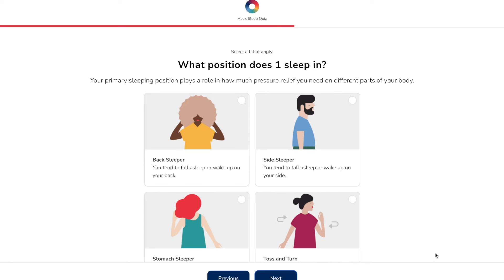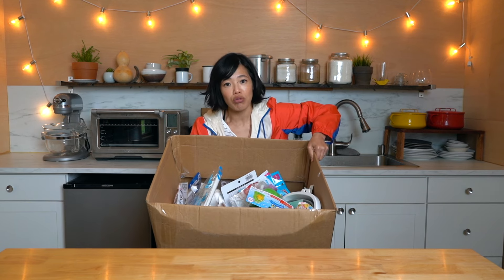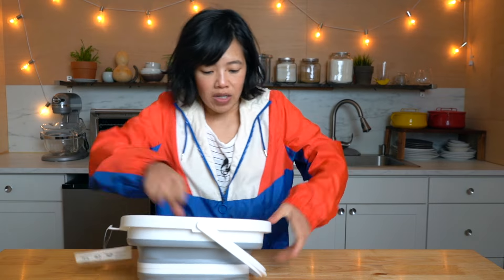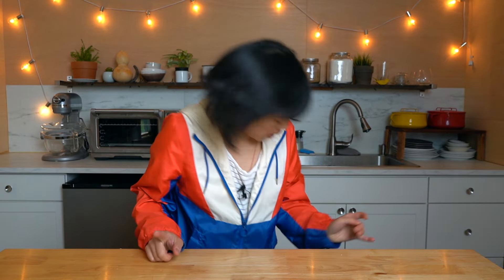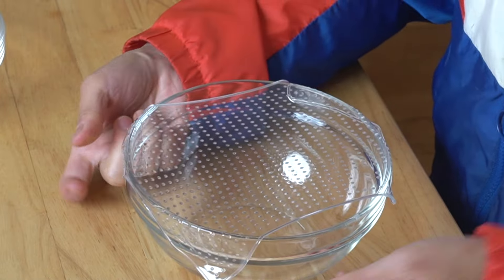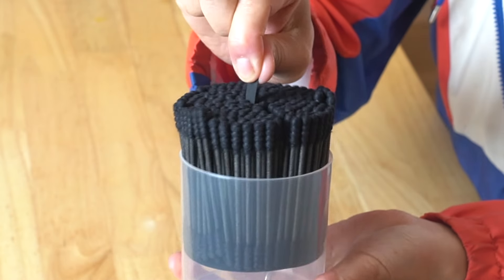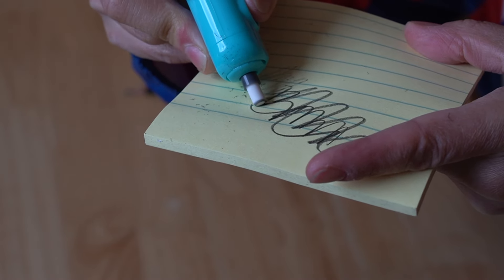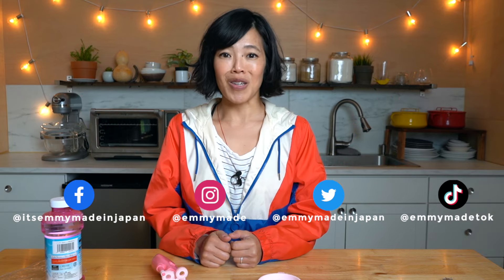No Budget Daiso Haul | Unrestrained Japanese $1 Store Shopping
for up to $200 off your Helix Sleep mattress plus two free pillows!

0:00 Introduction
0:09 Sponsorship
2:17 Dollar store inflation.
2:55 Look at my 📦.
3:31 🍌 case.
4:29 Grandma visor.
5:18 Collapsible 🪣.
5:49 Tiny corgi bags.
6:17 Portable 🚽.
7:10 Hello Kitty lids.
7:58 Rubber 🐔.
8:22 The Scoon.
8:44 ♻️ in Japan.
10:07 Silicone wrap.
10:58 Car bag🪝.
11:07 Cotton swabs 🦻🏼wax.
12:59 Squishy 🍌.
13:46 Laundry rack.
14:12 Collapsible funnel.
14:25 Electric eraser.
15:28 Toilet seat covers.
16:13 BUBBLES!